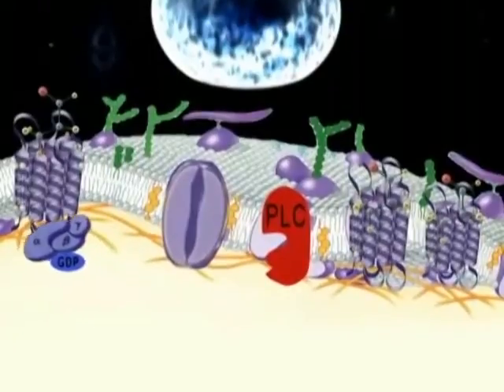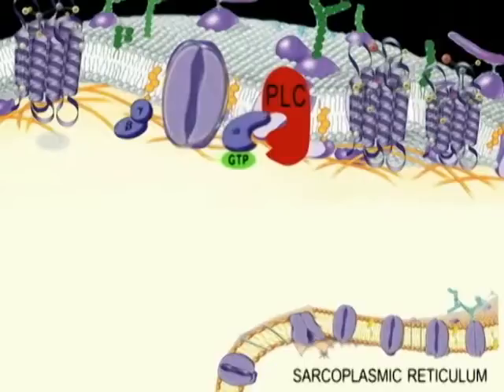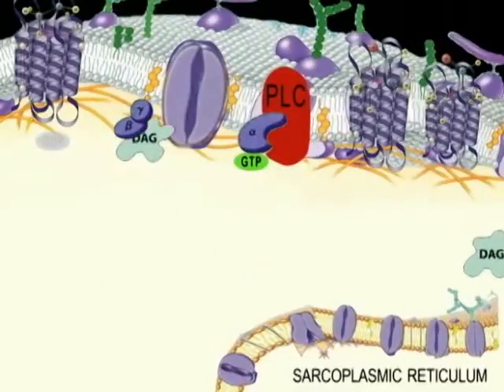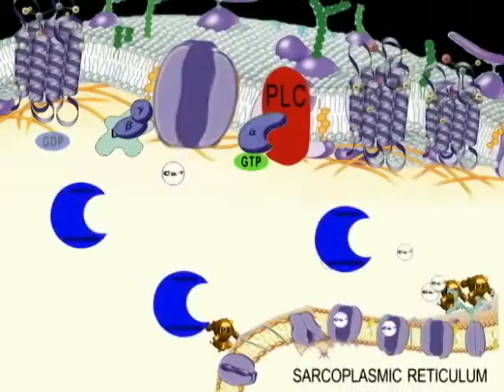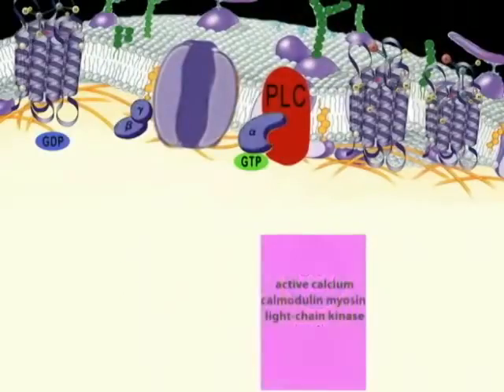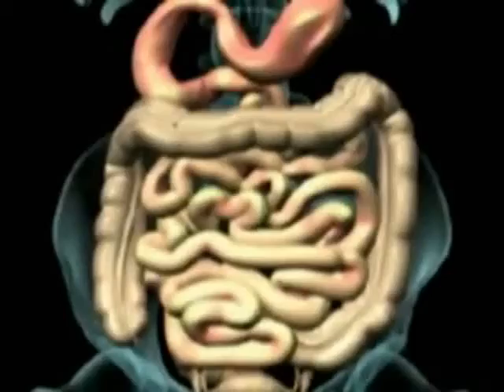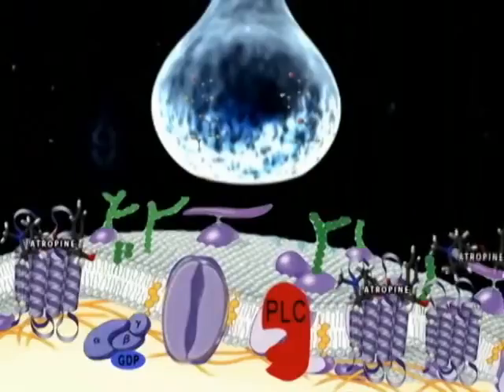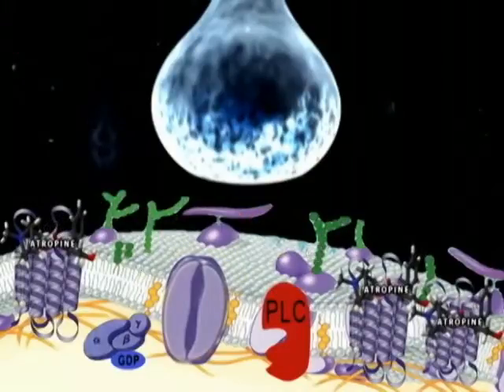Contracción músculo liso